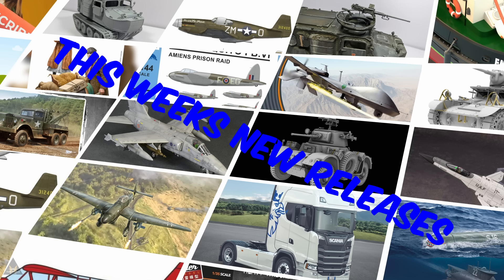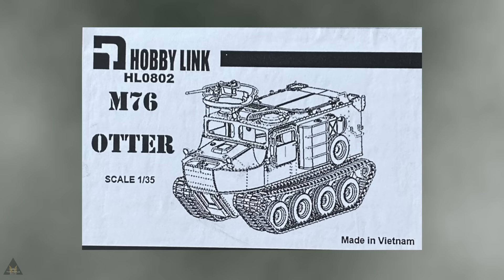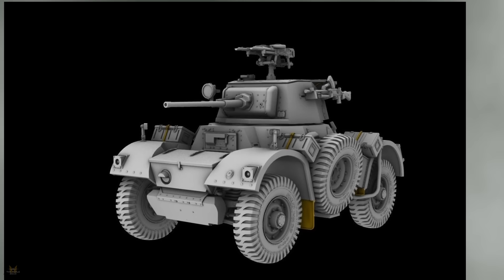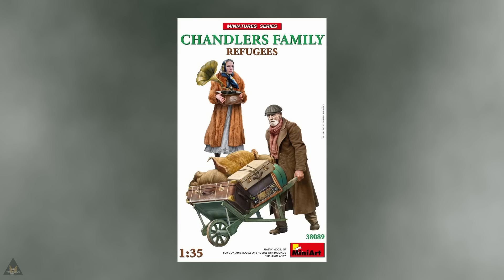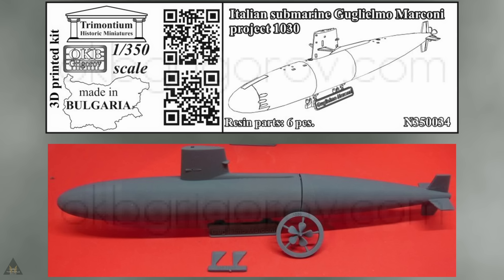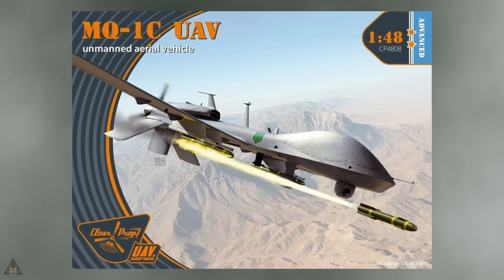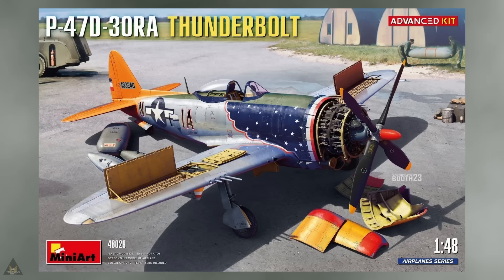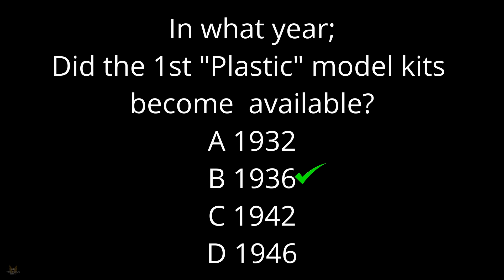New model kit releases from Meng, ICM, MiniArt, Border Models, Italeri, etc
Welcome back to Beyond the Sprue
This week we have new model kit releases from Meng, ICM, MiniArt, Border Models, Italeri, & lots more.. Beginners to Experts!
In this video, I am exploring some of the biggest and smaller manufacturer announcements from the last week.

00:00 Intro
00:19 Land
02:48 Figures
03:07 Sea
04:03 Air
06:36 Girl